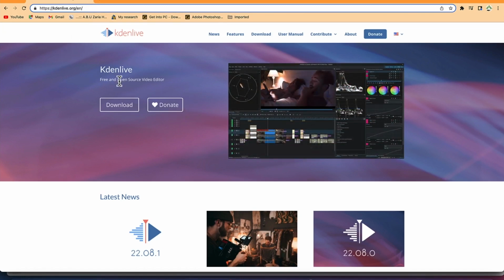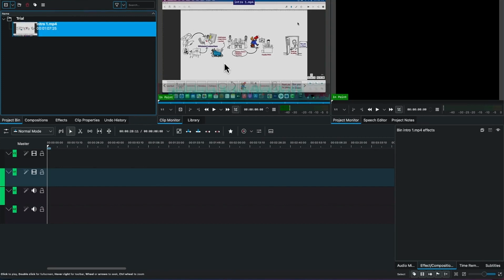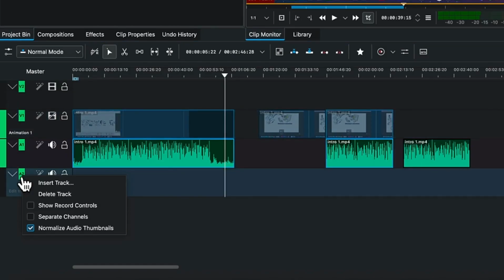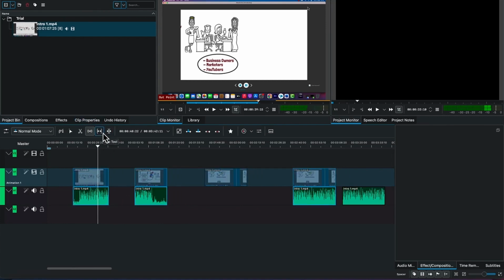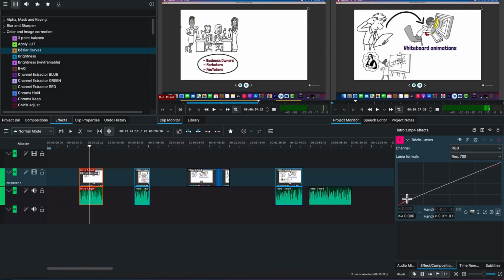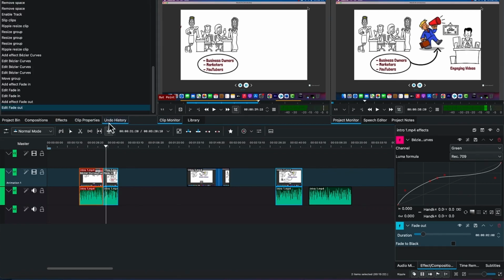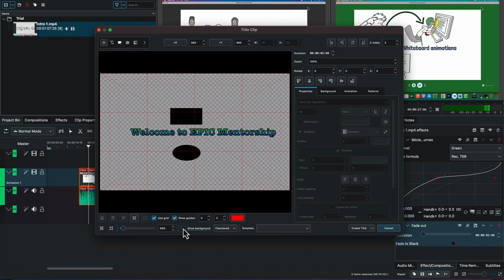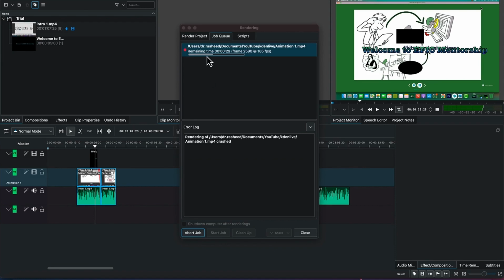Kdenlive Tutorial for Beginners: Basic Video Editing 2022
How to edit video clips and resolve the issue of sticking or jerky playback in the Kdenlive video editor. Kdenlive is one of the best HD, 4K UHD free software/freeware editing packages available for Linux & Windows.

KDE's Kdenlive makes use of MLT, Frei0r effects, SoX and LADSPA libraries. Kdenlive supports all of the formats supported by FFmpeg or libav (such as QuickTime, AVI, WMV, MPEG, and Flash Video, among others), and also supports 4:3 and 16:9 aspect ratios for both PAL, NTSC and various HD standards, including HDV and AVCHD. Video can also be exported to DV devices, or written to a DVD with chapters and a simple menu.
Kdenlive has multi-track editing with a timeline and supports an unlimited number of video and audio tracks.
Tools to create, move, crop and delete video clips, audio clips, text clips and image clips. Configurable keyboard shortcuts and interface layouts.